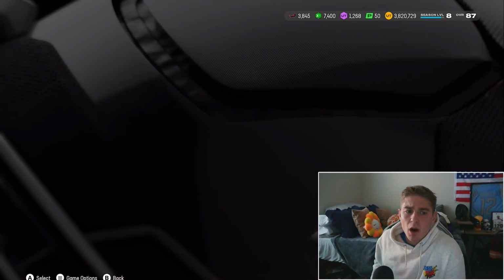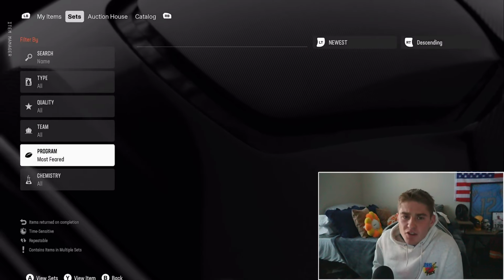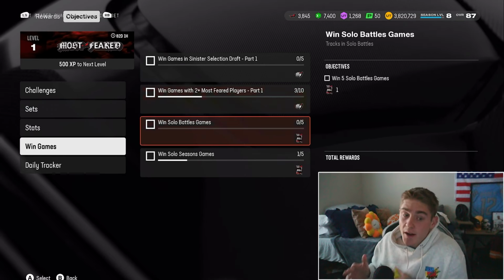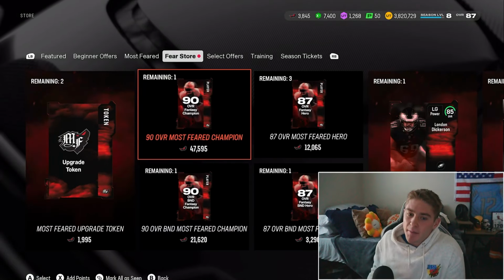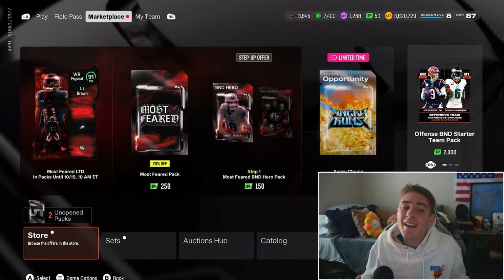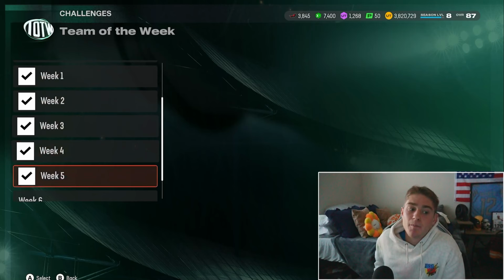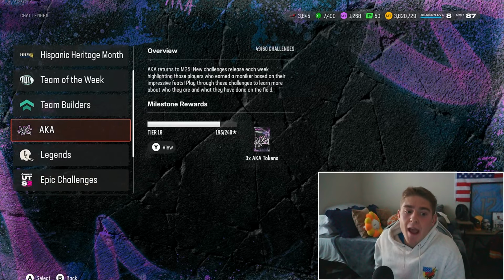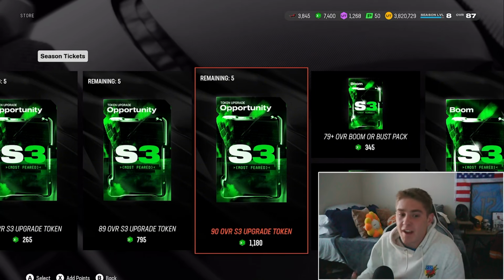WHAT YOU NEED TO DO TODAY IN MADDEN 25! DON'T MISS OUT ON THESE FREE CARDS COINS AND MORE IN MUT 25!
Stud Alert